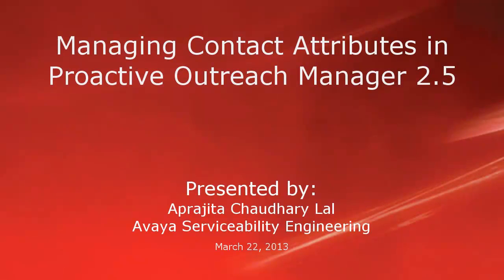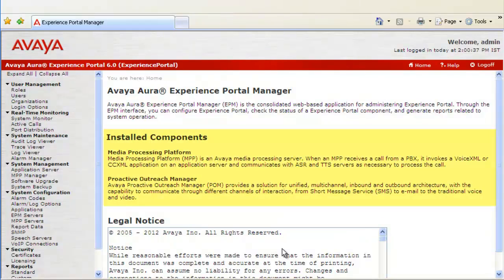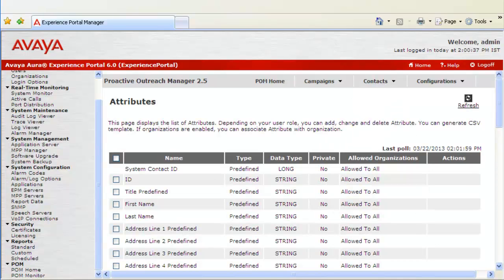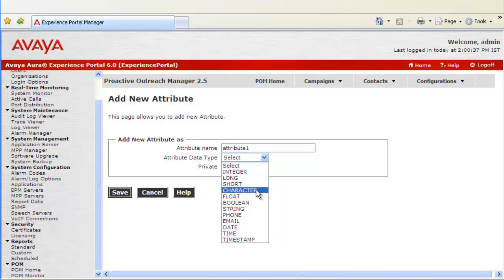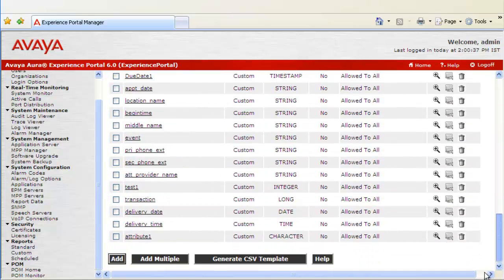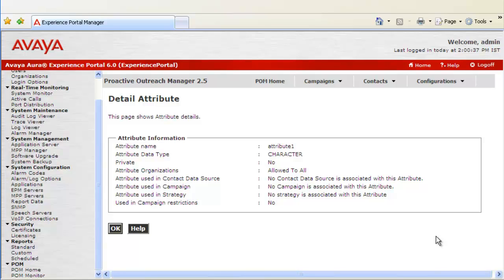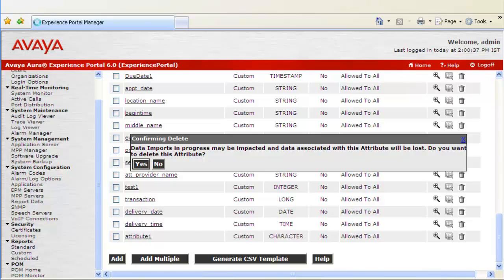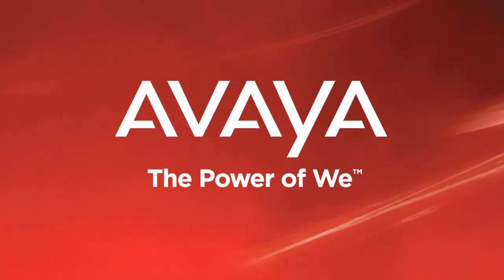Managing Contact Attributes for Proactive Outreach Manager 2.5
This video will guide you how to manage contact attributes for POM 2.5. We will add a new attribute in this demonstration and perform allowed operations on same.
Produced by Chaudhary Lal, Aprajita.